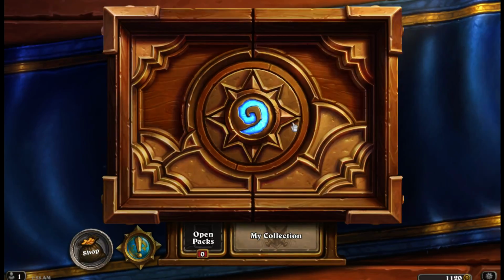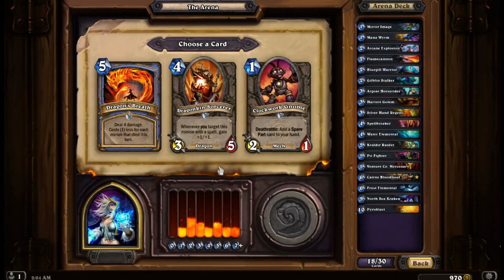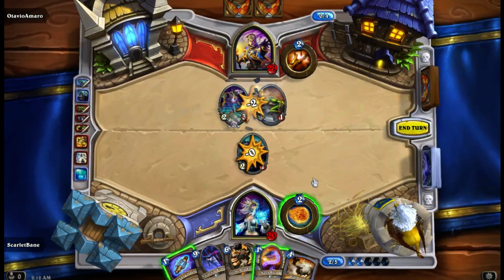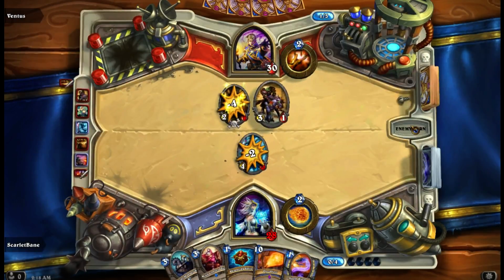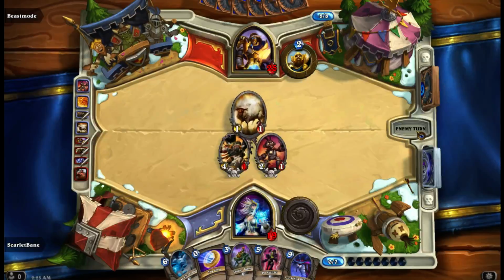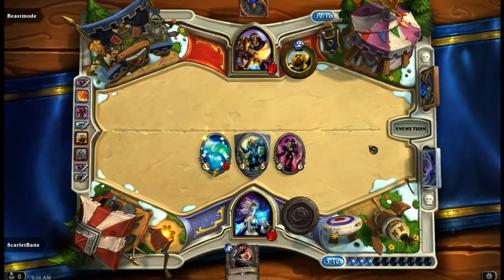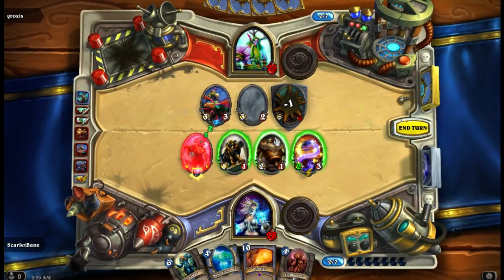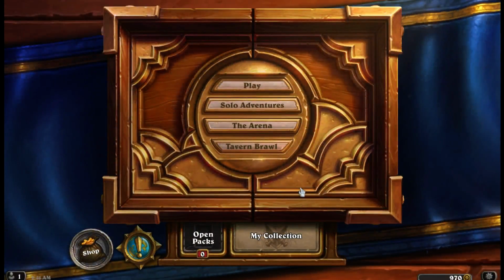Hearthstone TGT Arena - 1 - No AOE no biggie - Part 1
ScarletBane plays Hearthstone Arena TGT.